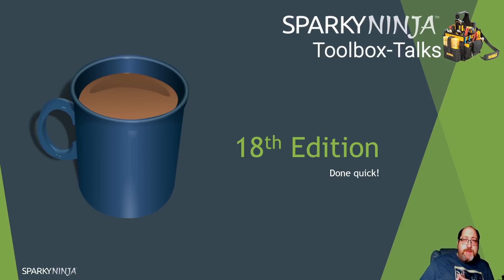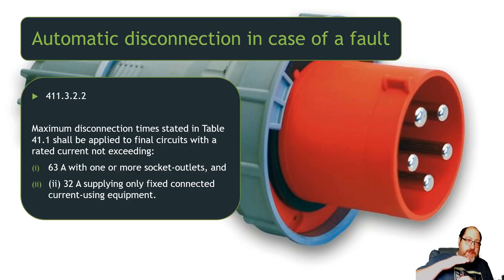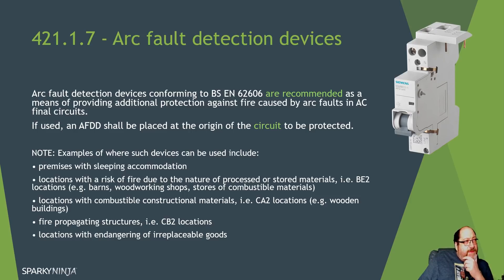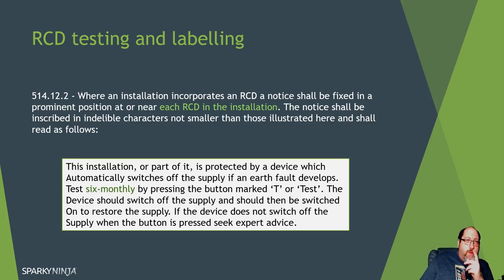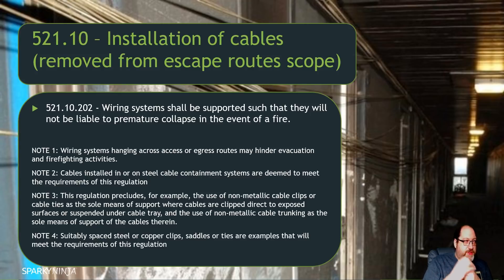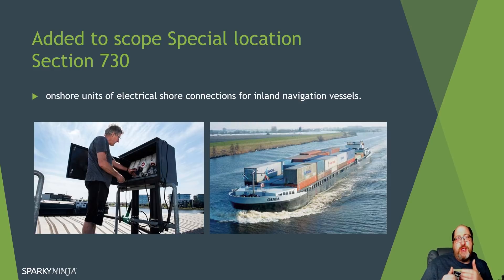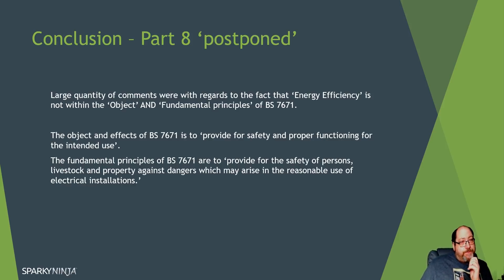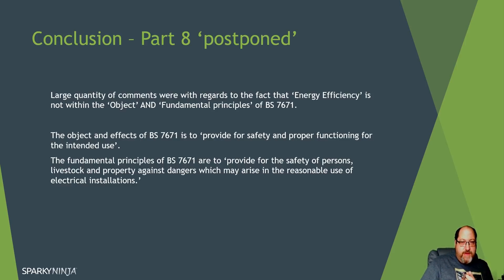18th Edition - Toolbox talk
Hi all,

Just a quick video highlighting some of the changes coming in this July with the 18th edition of BS 7671.

More 18th edition content coming soon including an announcement for 18th edition training.